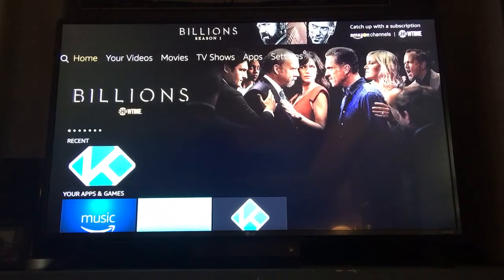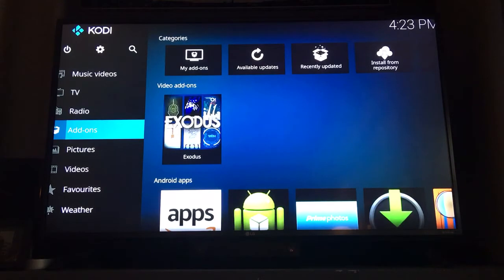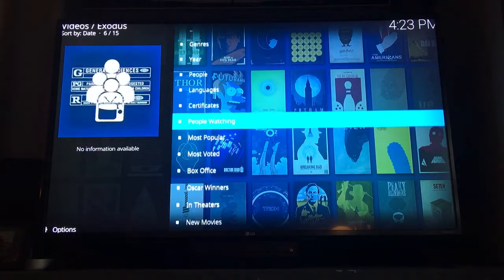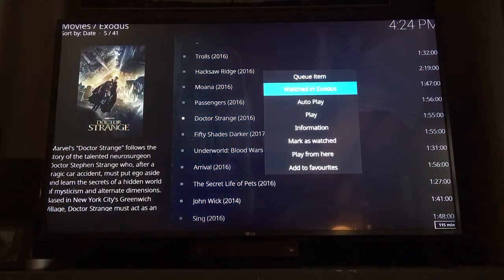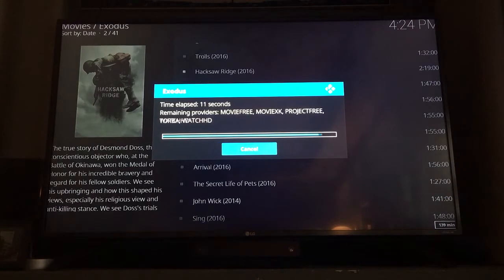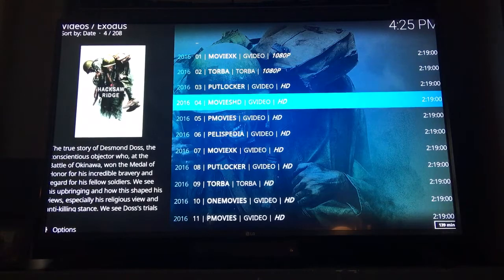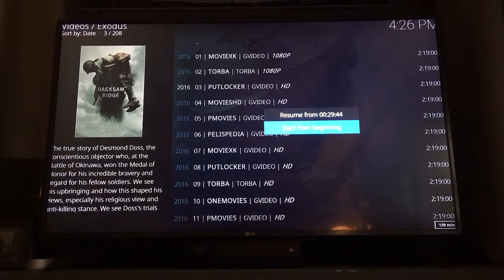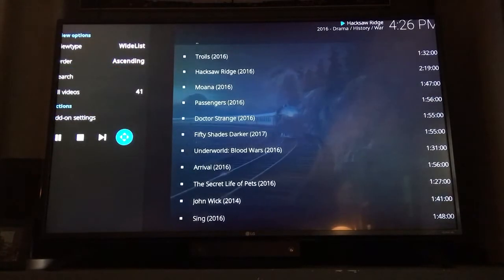How to use Kodi (exodus) on an Amazon Firestick with Alexa/Fire tv JAILBREAK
How to use a jailbroken amazon firestick/fire tv (old operating system) using the program Kodi 17.0 Jarvis. I primarily use Exodus addon to access movies and tv shows. The build is from fusion.tvaddons.ag.

Please leave feedback and questions. Thumbs up is appreciated. Ask me question on twitter